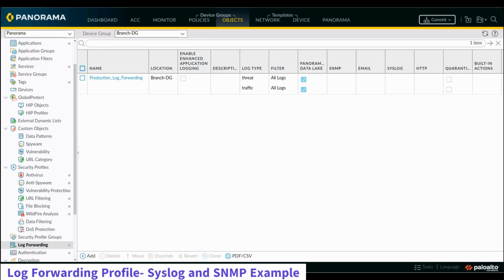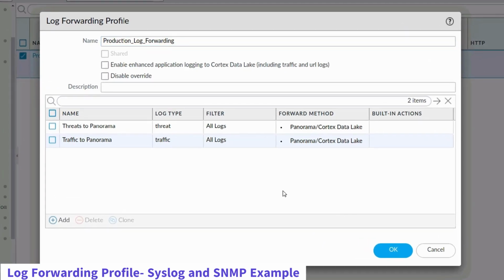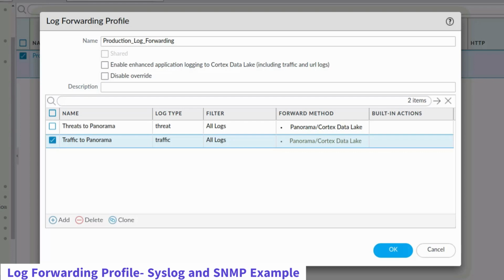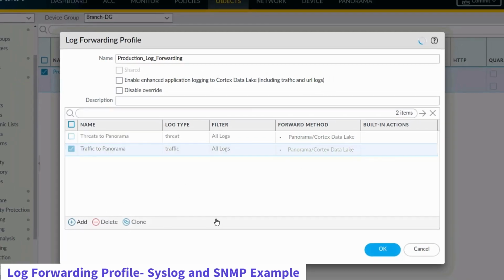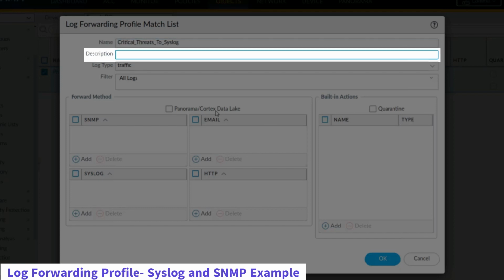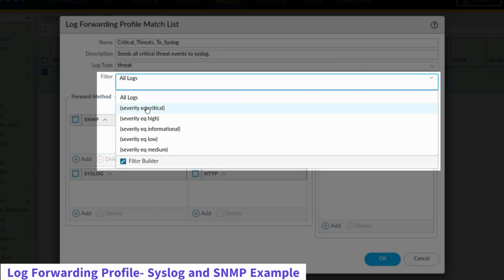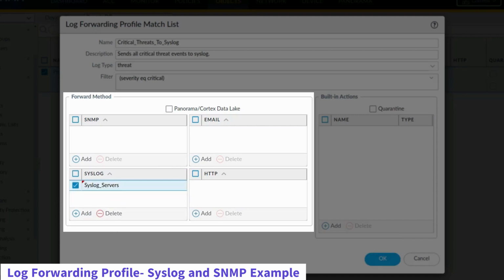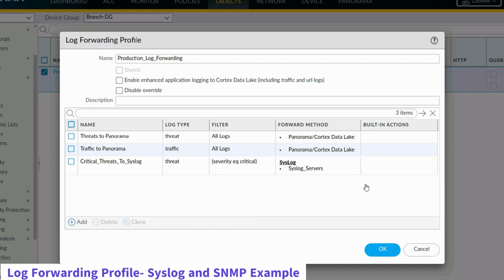28 Log Forwarding Profile Syslog and SNMP Example